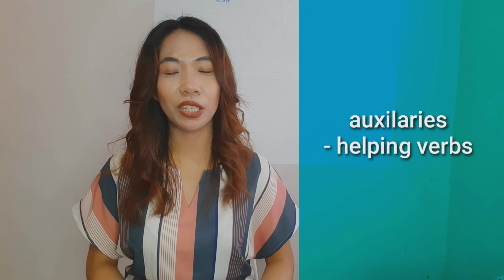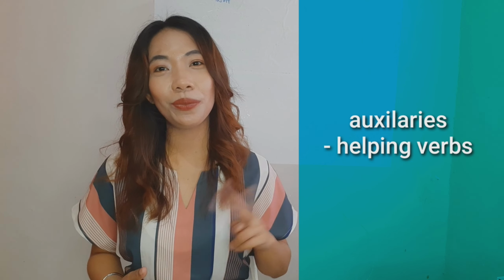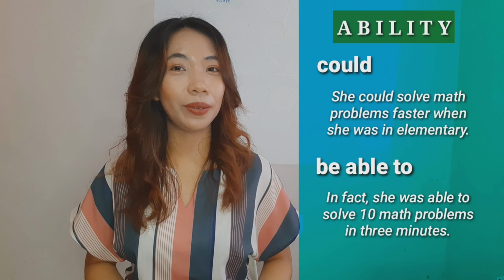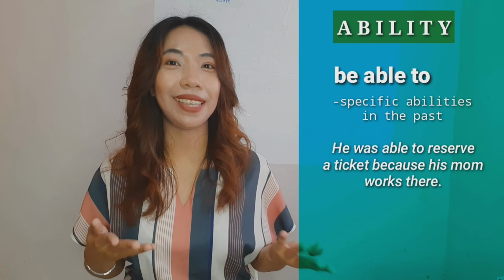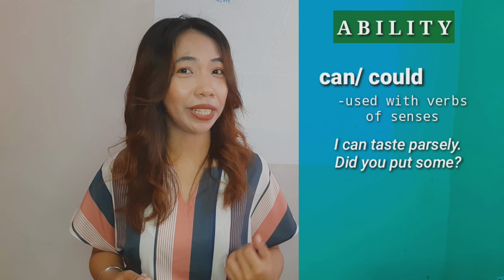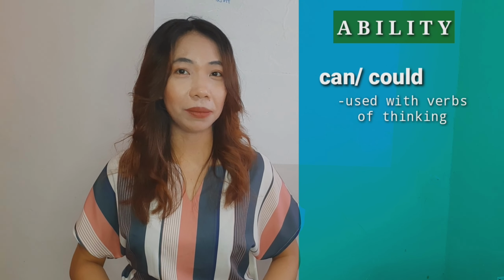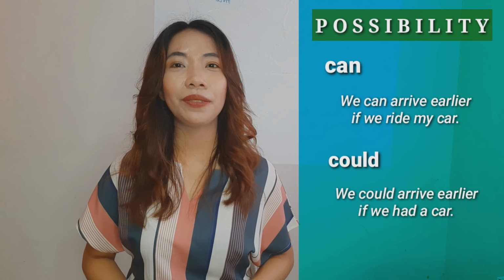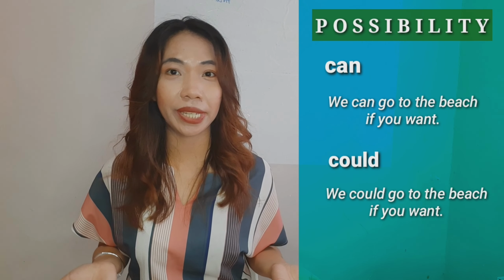How to Use Modal Auxiliaries Part 1 | Can, Could, and Be Able to | Advanced English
Modals are also used as auxiliary verbs or helping verbs in English. This lesson is only the first from series of lessons about modal auxiliaries which I will post on the channel.

Please try to make sentences using the verbs I discussed in this lesson. I will give a heart reaction to correct sentences. 😊

Follow my personal IG account:
imake.ithappen

Thanks always for supporting!